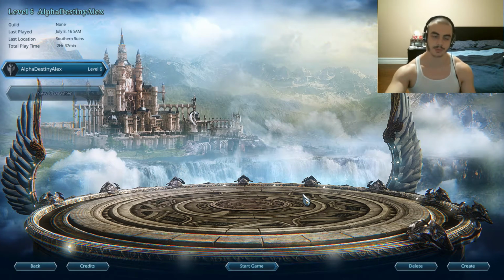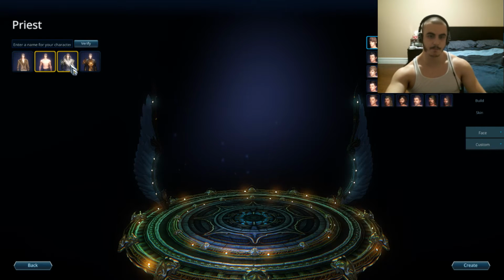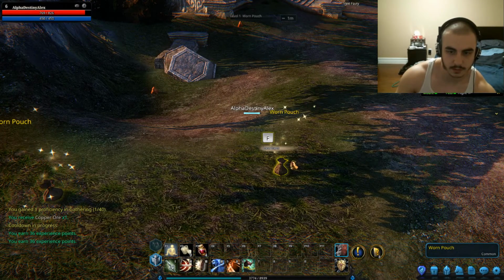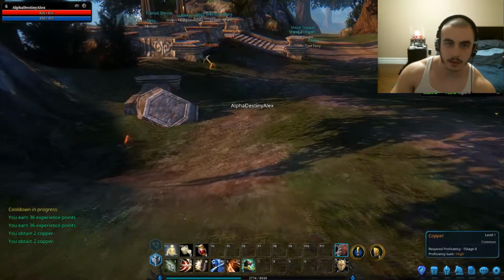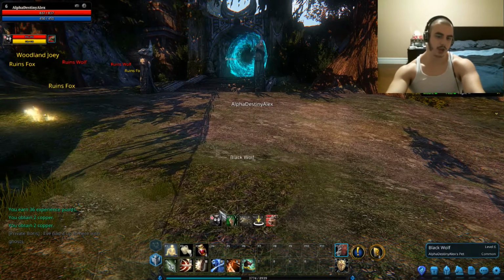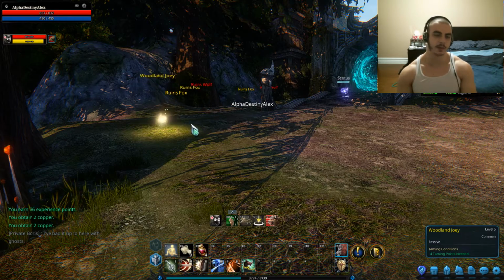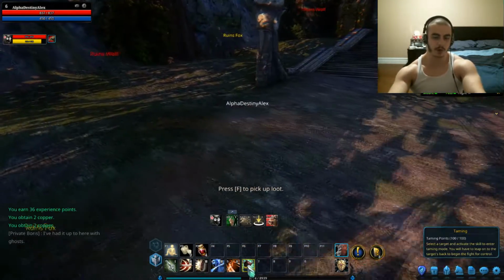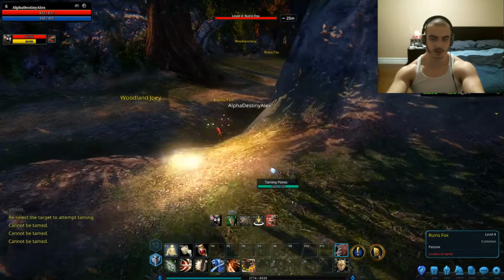Riders of Icarus Beta RAW Review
AND
Machinimasound.com